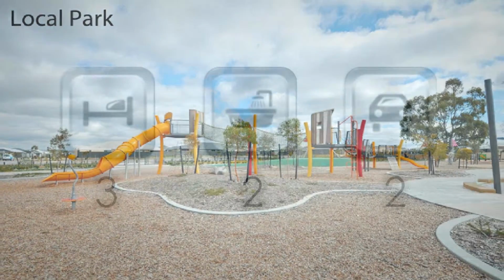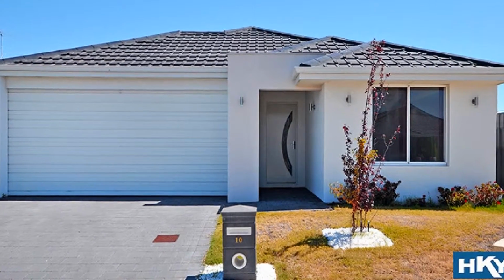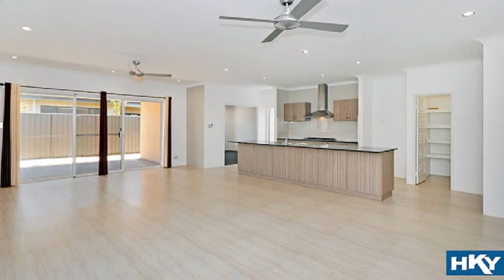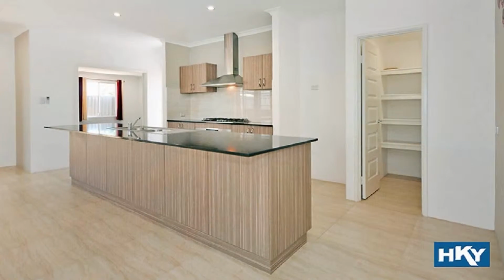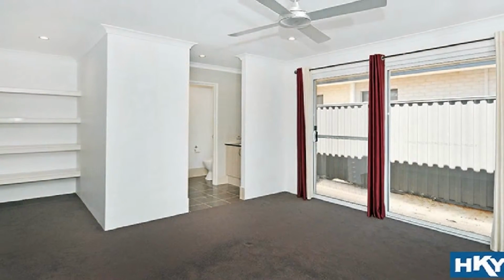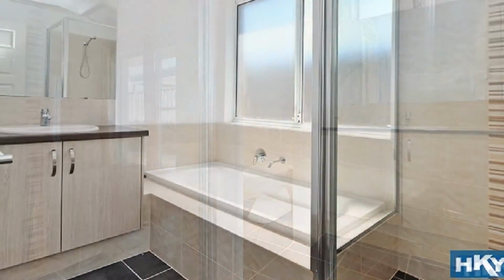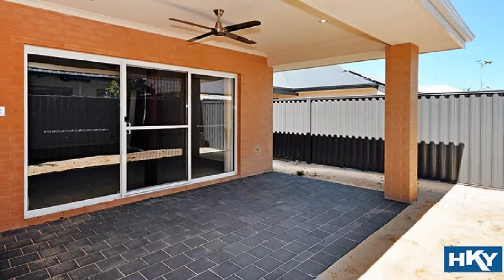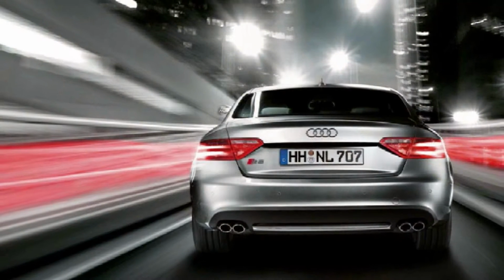10 Hewell Road Brabham